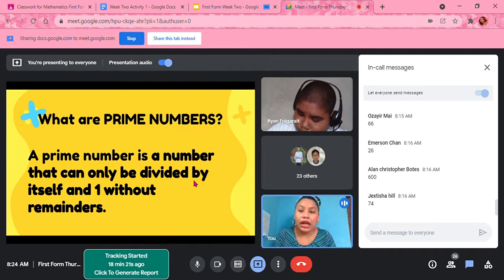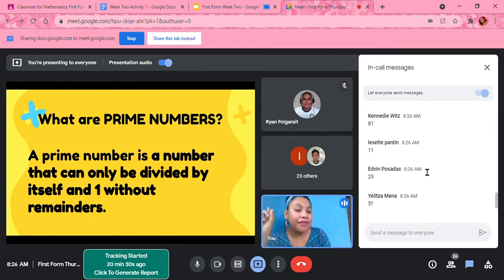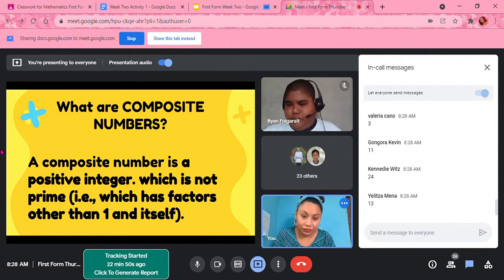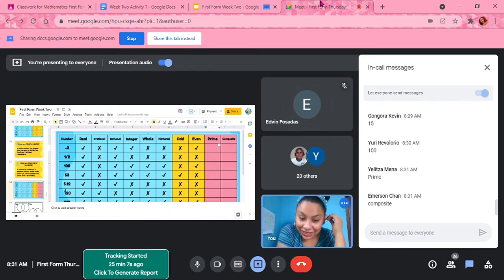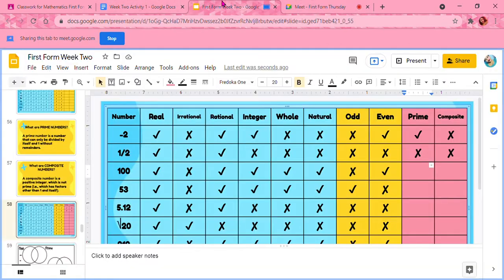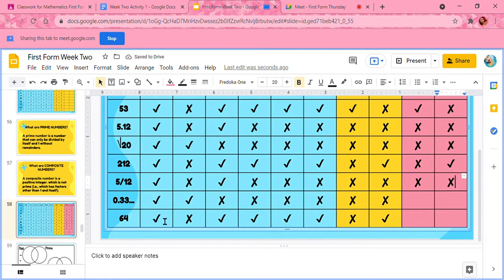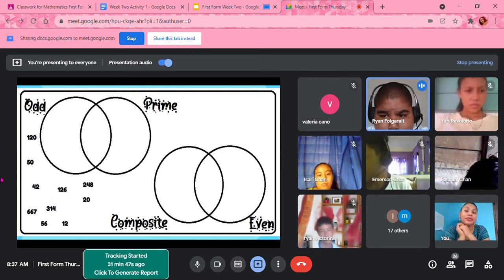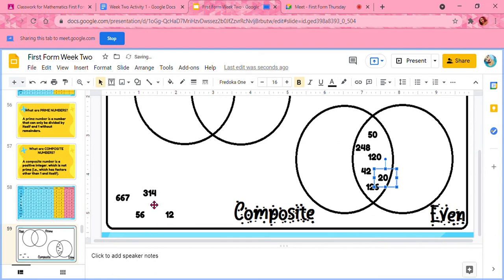Sept 2nd Mathematics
First Form Part 2